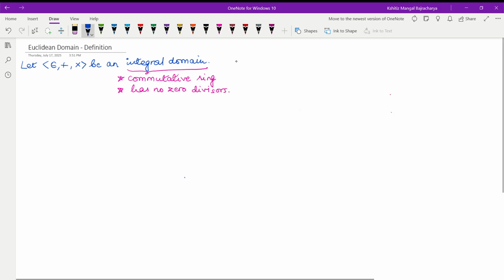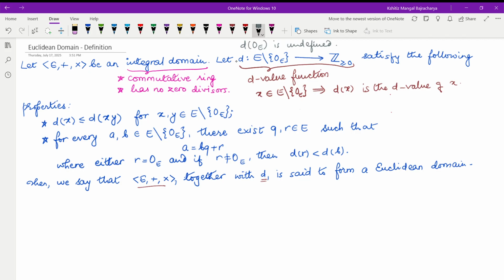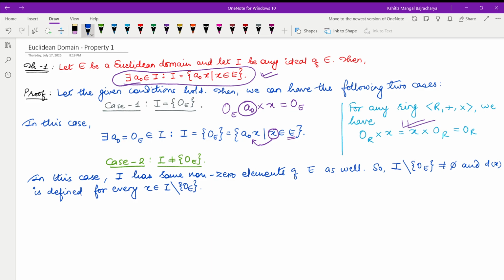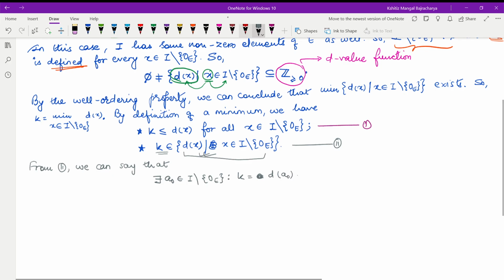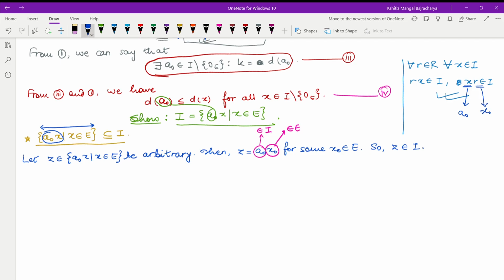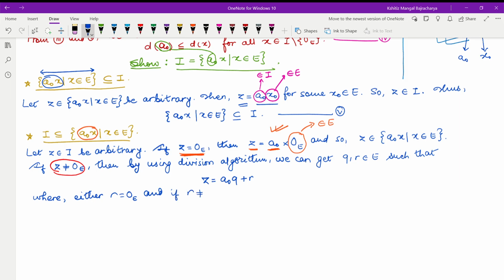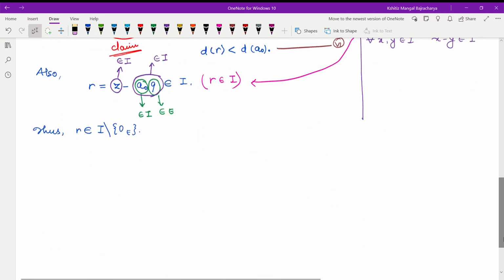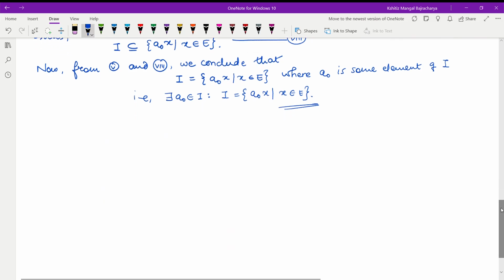Euclidean Domain: Introduction (Part 1) - Lectures on Ring Theory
In this video, we define a Euclidean domain and prove that every ideal of any Euclidean domain is a principal ideal.